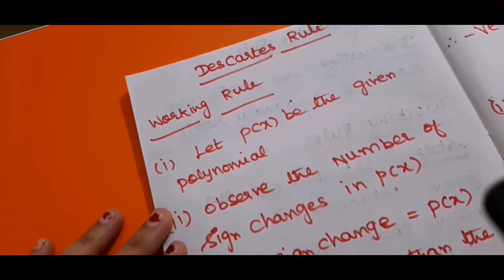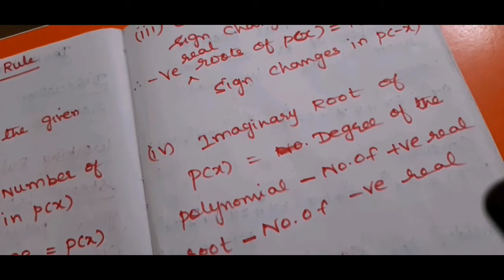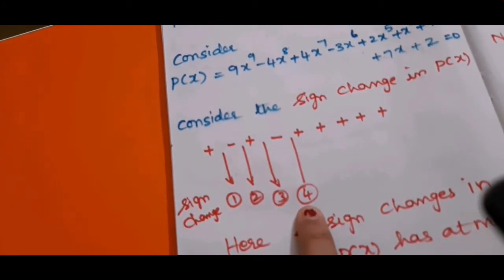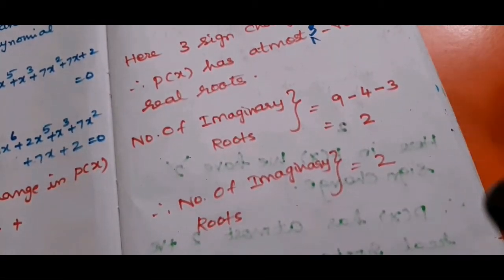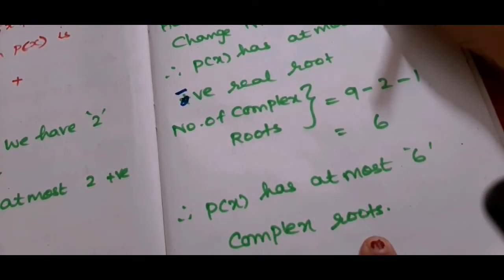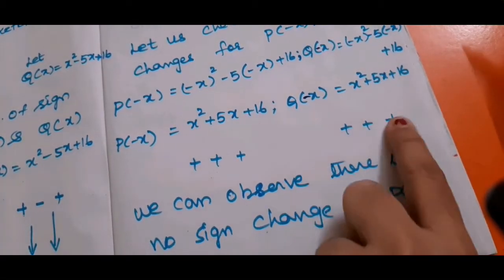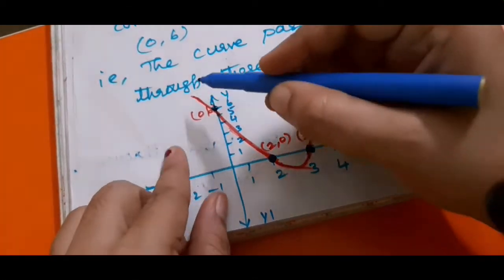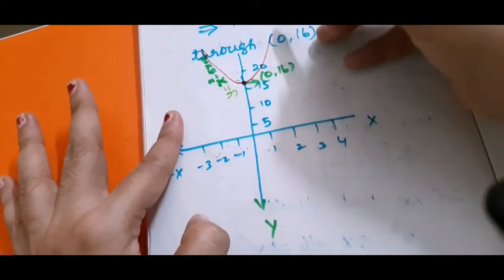Chapter - 3 Theory of Equations Exercise 3.6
In this video you can learn Descarts Rule for finding number of Positive roots,Number of negative roots and Number of Complex roots (imaginary roots) of given polynomial without factorization.